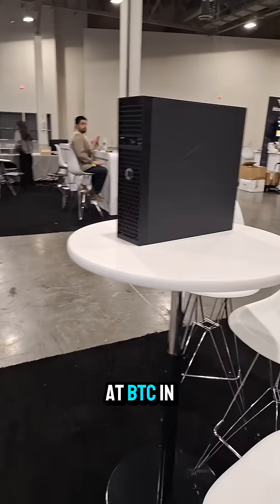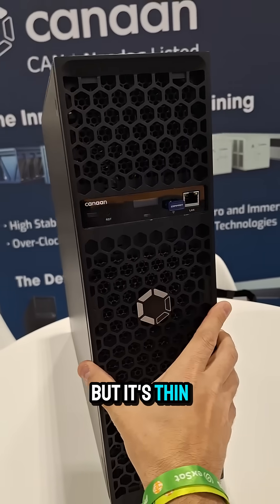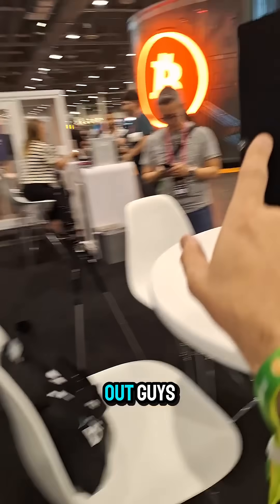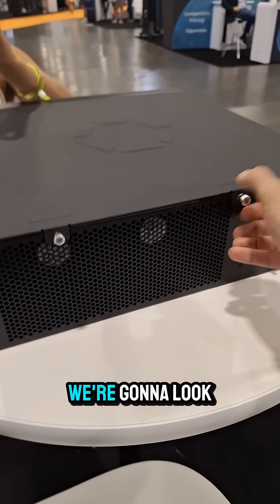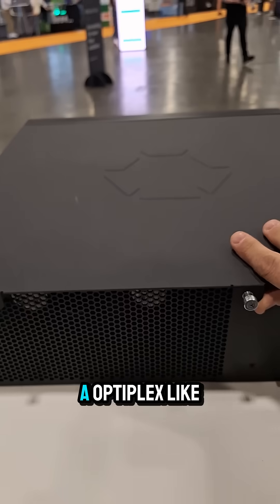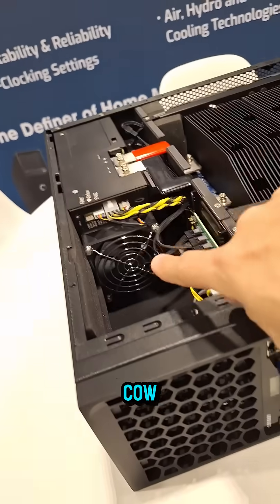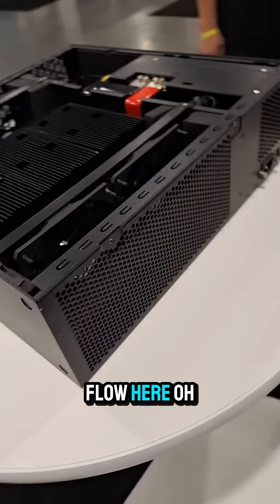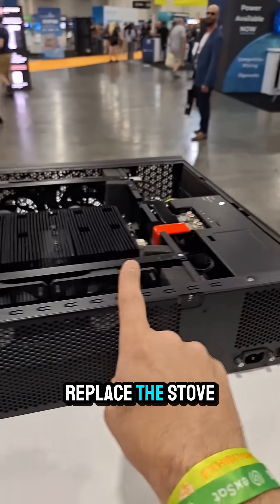You WON'T Believe What's Inside This Bitcoin Miner!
This is the FIRST look inside the Avalong Q from Canaan!
What do you think about this machine?
90THs Bitcoin miner at 120v? ...yes please